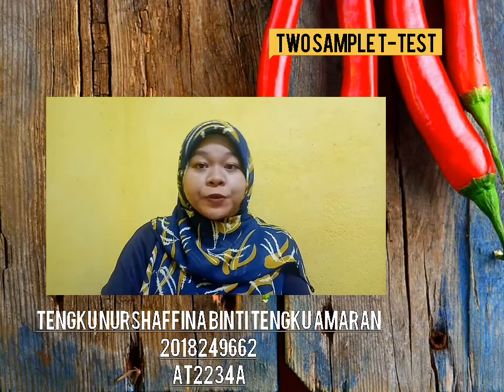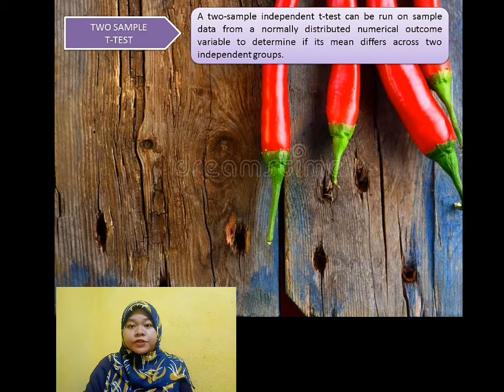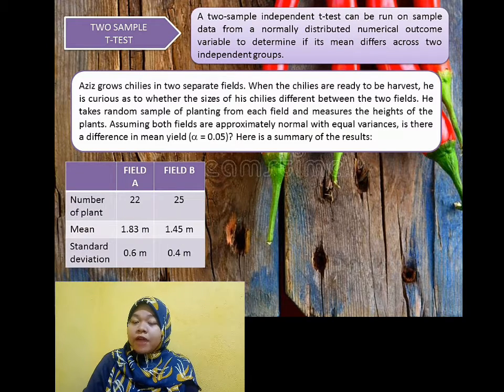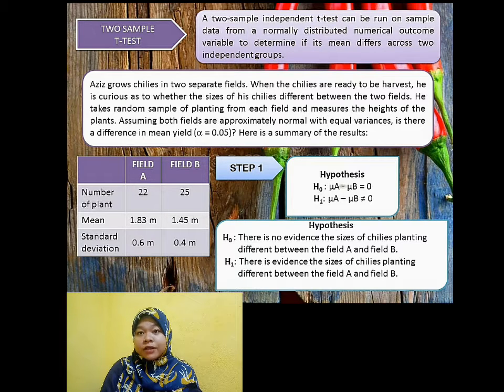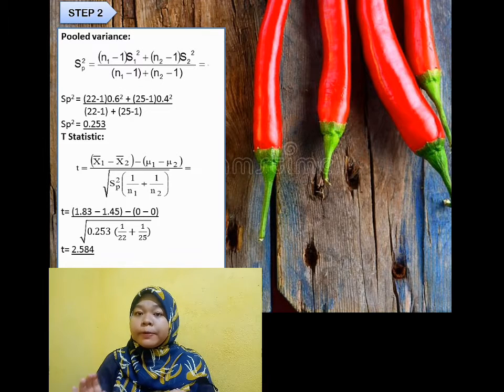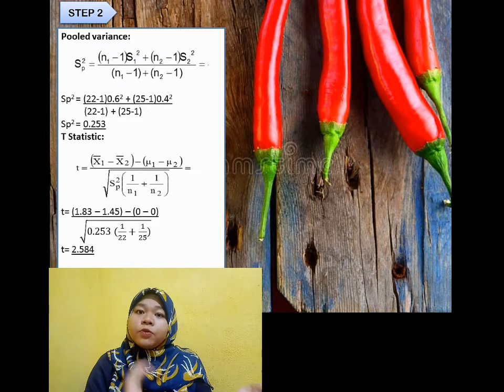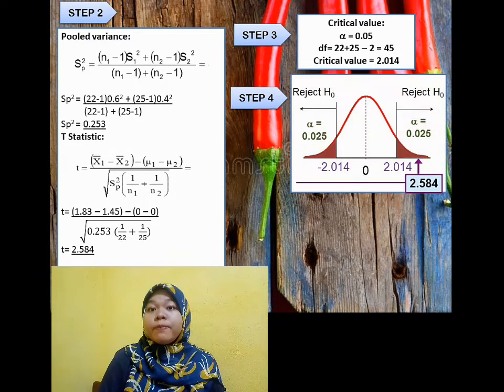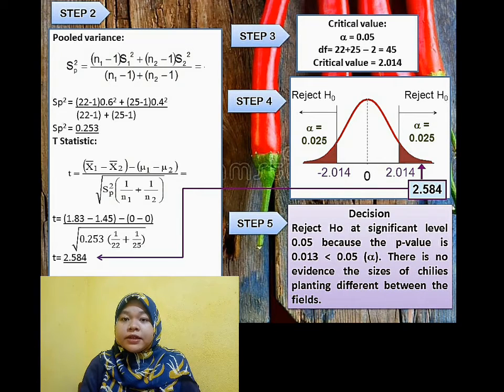VIDEO PRESENTATION AGR 543- TWO SAMPLE T-TEST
Chapter 5 - Two Sample T-test
Tengku Nurshaffina bt Tengku Amaran
AT2234A